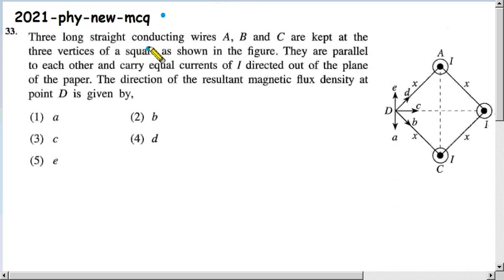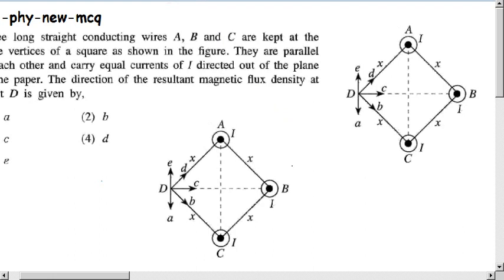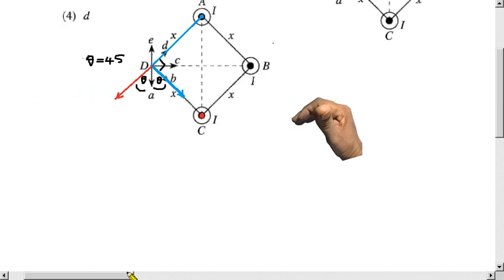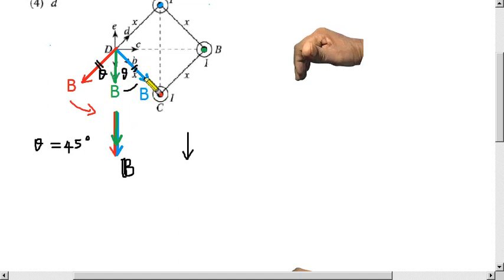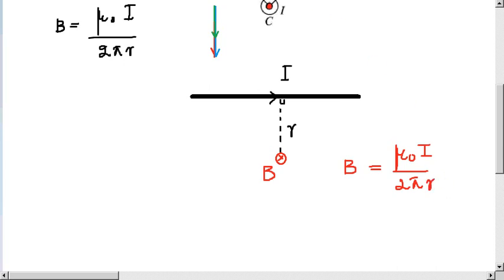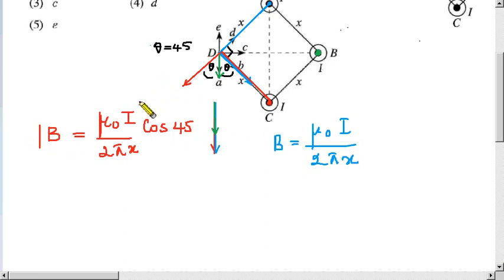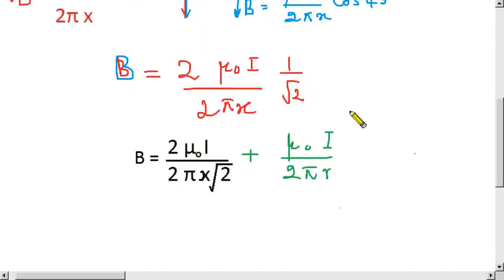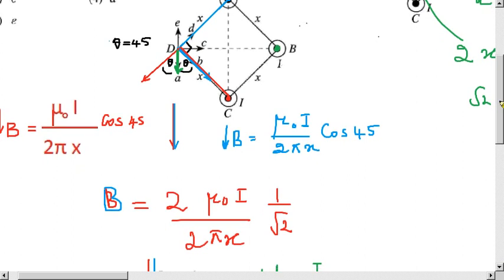Physics 2021-mcq-(33) | English medium | at 6 pm Daily | Physics past paper discussion.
(33)       Three long straight conducting wires A, B and C are kept at the three
               vertices of a square as shown in the figure. They are parallel to each
              other and carry equal currents of I directed out of the plane of the
               paper. The direction of the resultant magnetic flux density at point D
               is given by,
(1) a
(2) b
(3) c
(4) d
(5) e